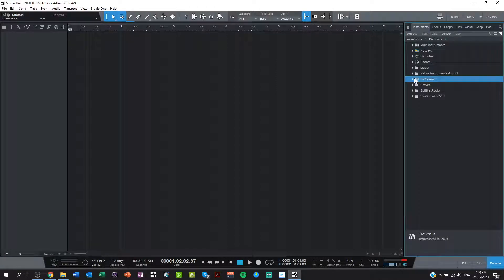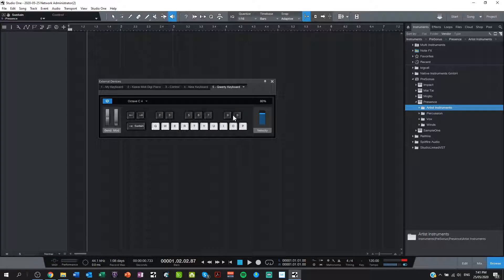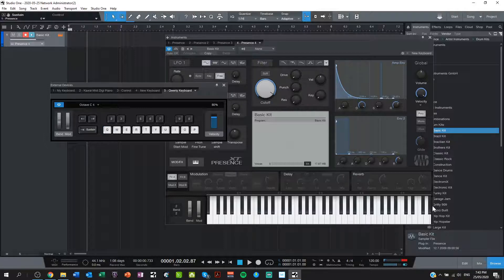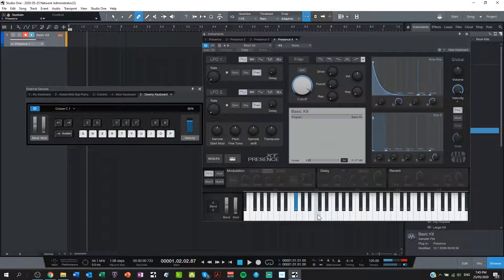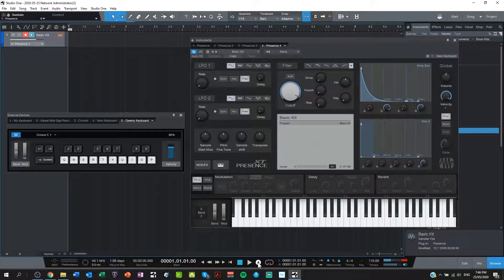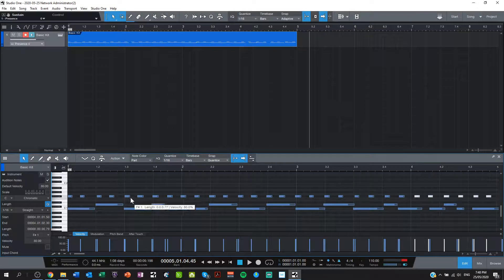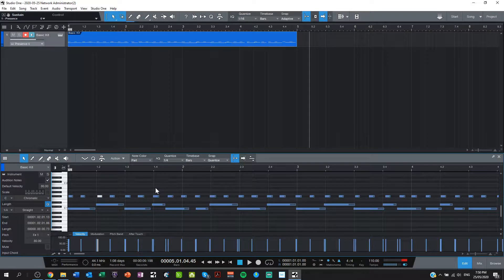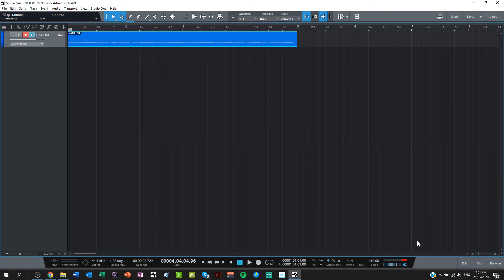Creating Drum Loops In Studio One Prime using only your computer keyboard!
A lesson on how to create and quantize drum loops in Studio One Prime (the free version), using nothing more than your laptop keyboard.